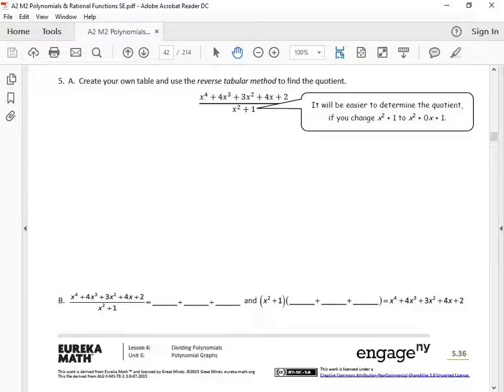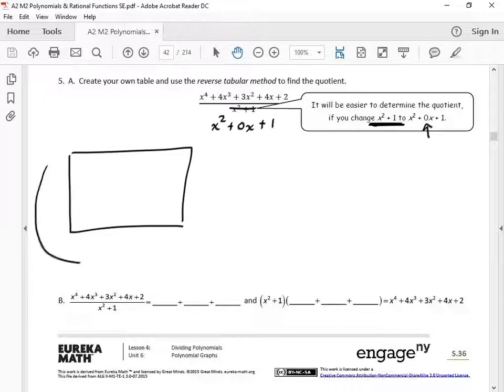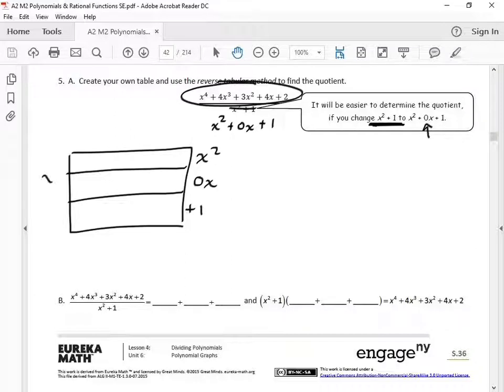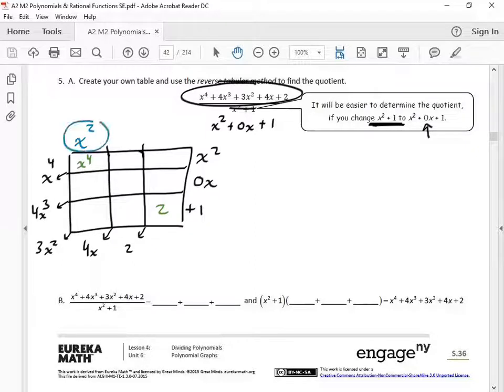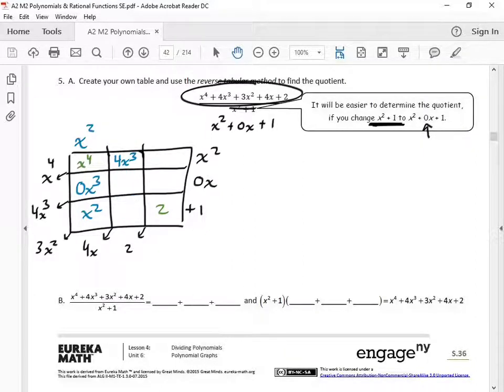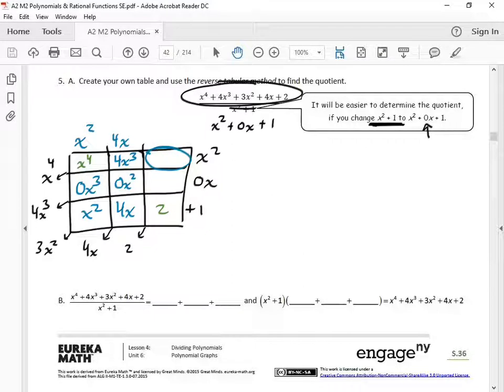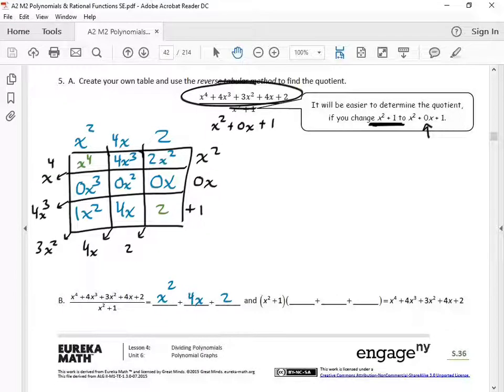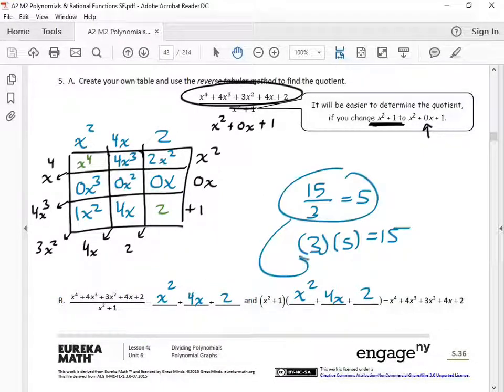Dividing using the reverse tabular method #5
How do you divide using the reverse tabular method?